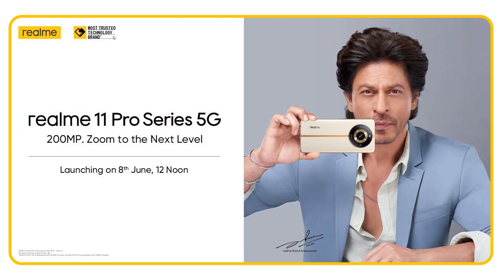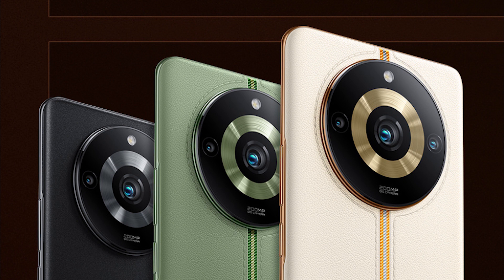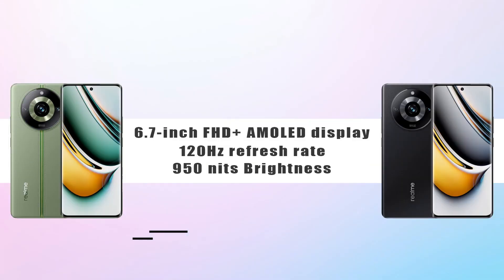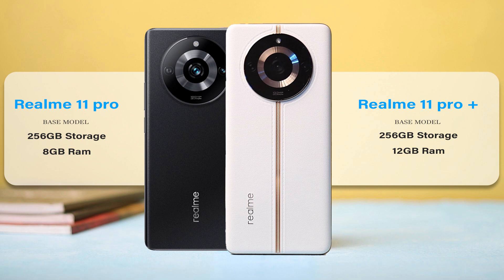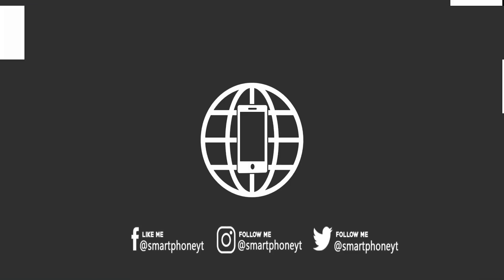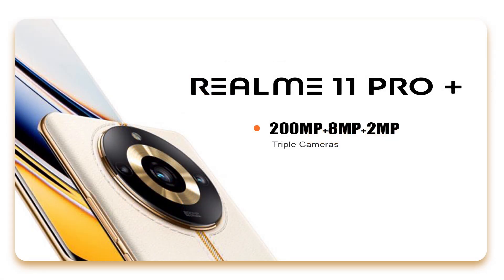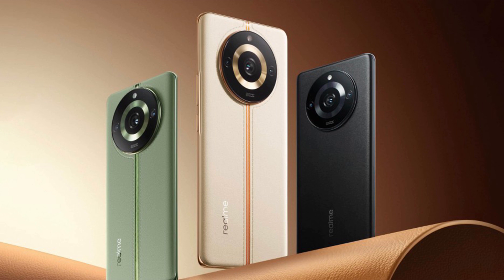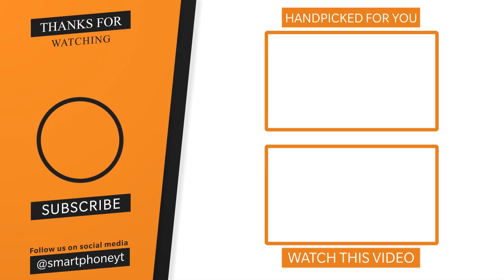Realme 11 Pro specs tamil - 200MP | 120Hz | Dimensity 7050 SoC | Realme 11 pro+ tamil India launch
Realme 11 pro Specs tamil

Realme 11 pro 5G Specs, full details and price revealed in Tamil. Realme 11 pro plus Specifications include 6.7" FHD 120Hz Amoled display, 200MP Triple camera, 100W fast charge and 5000 mAh Battery. All above info is based on Realme 11 pro, Realme 11 Pro plus leaks and rumors. Realme 11 pro will be  Mediatek Dimensity 7050 octa core processor. Realme 11 pro plus 5G camera system will use 200MP camera sensor. Realme 11 pro 5G launch date in India is expected to be in June 8 2023.

Edited by
Gopi: